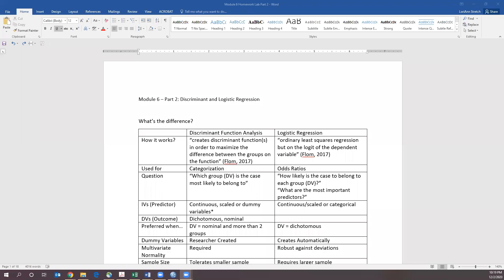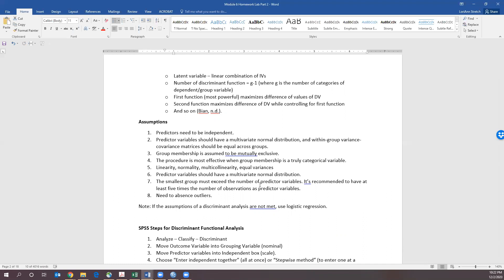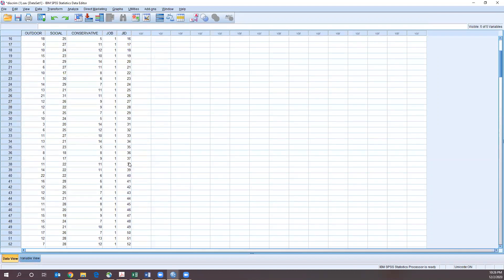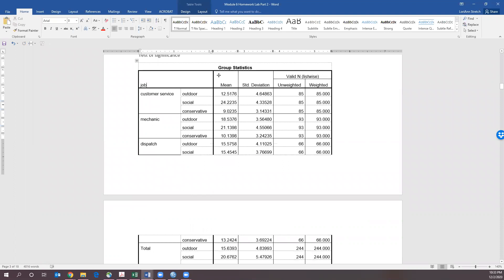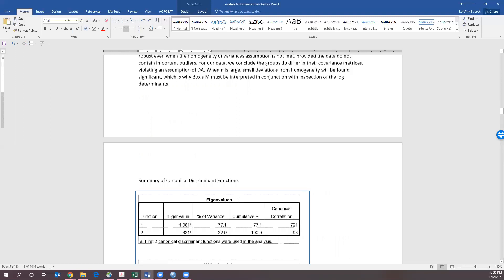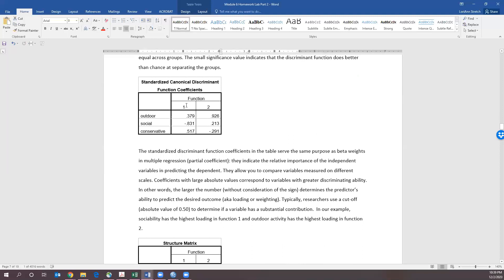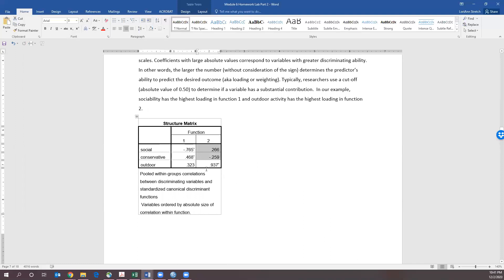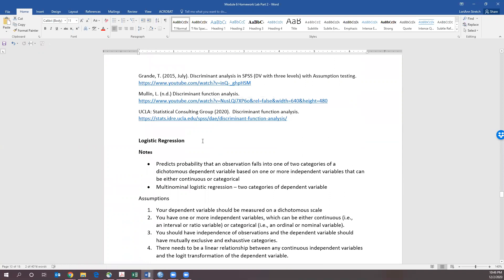Discriminant Function Analysis in SPSS